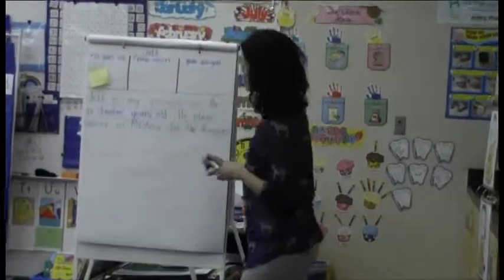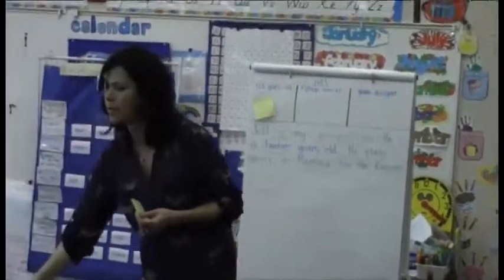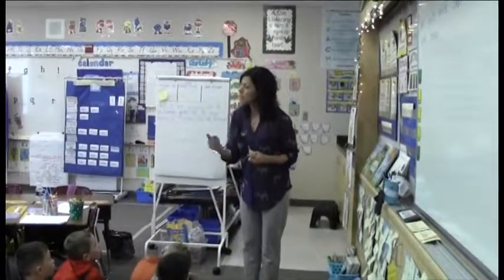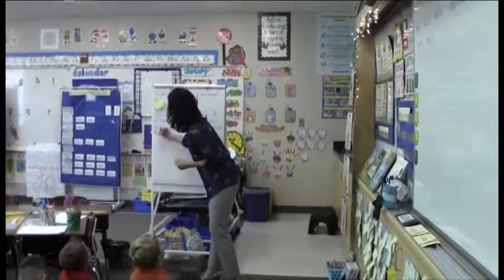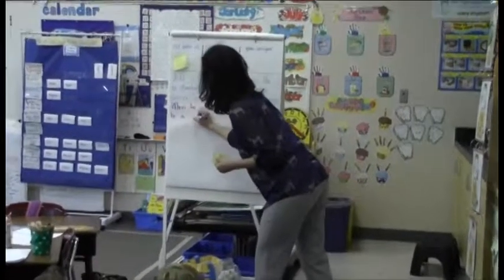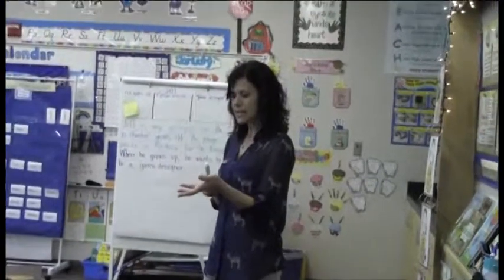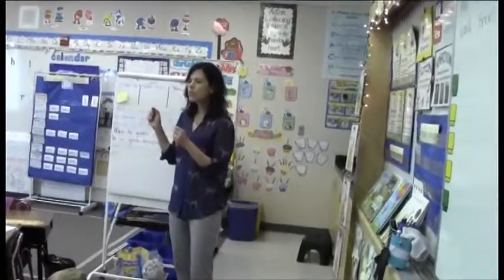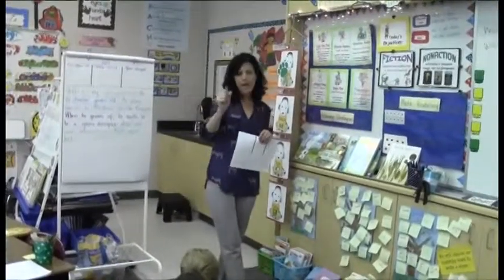Mariano Informational Writing Lesson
A first grade lesson presented by Lori Mariano on informational writing using a student-created word tree(wall) to encourage students to write about what they know on a topic. You will notice that this is the rough draft stage and that spelling and grammar are not the focus of the lesson. The objective is simply students to write something about topics they know about.